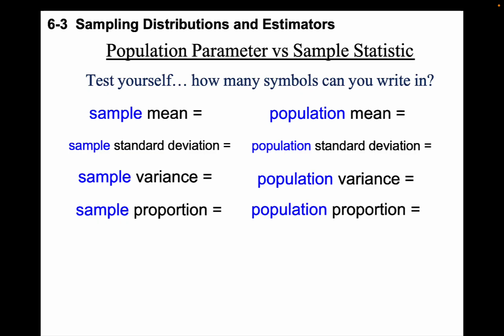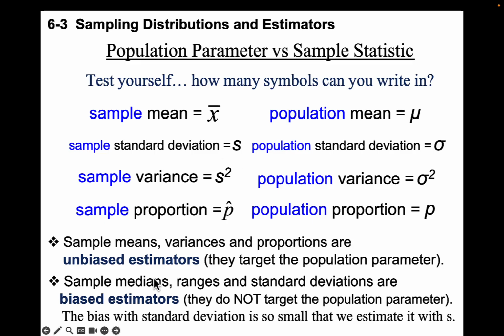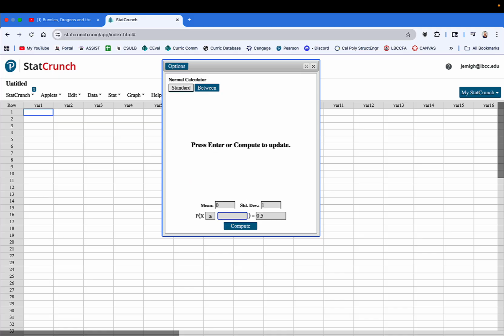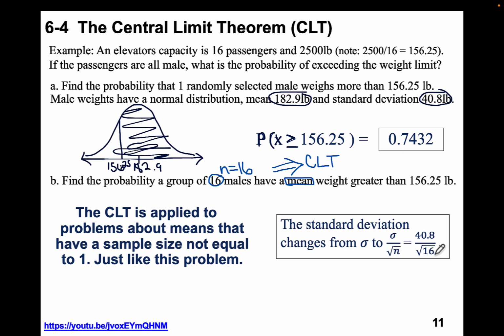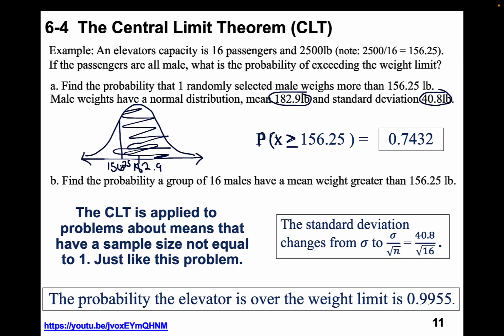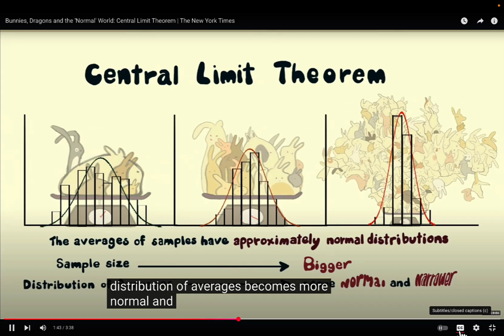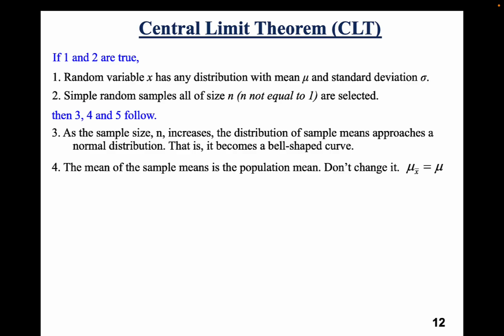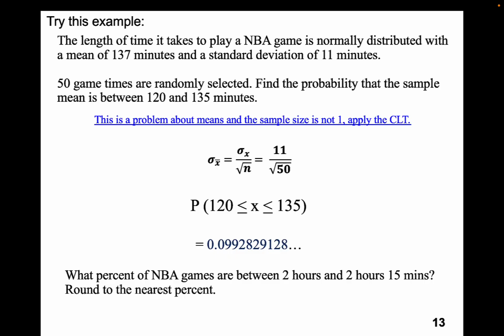6.3 and 6.4 Statistics